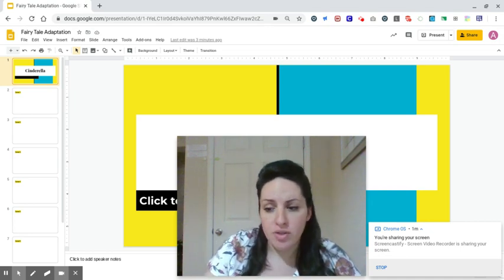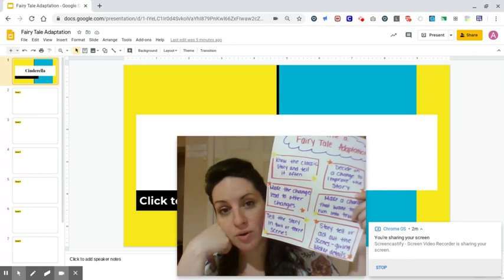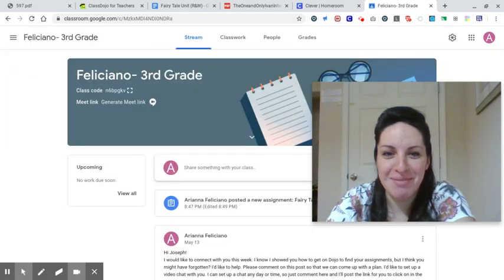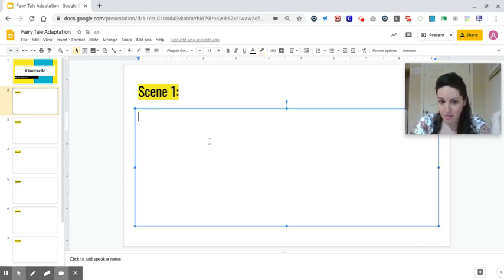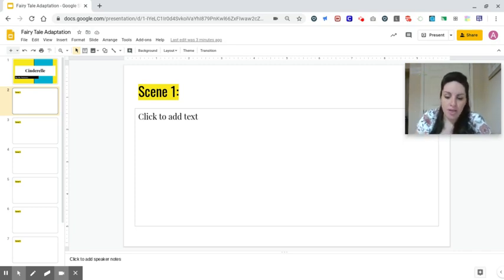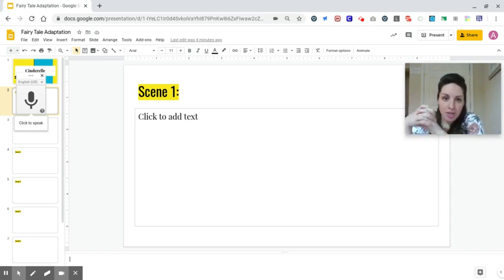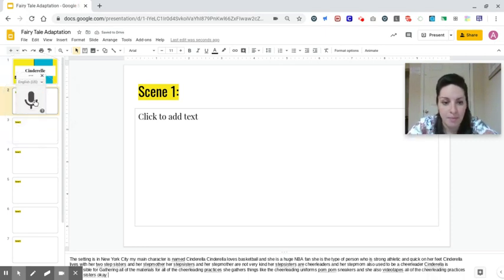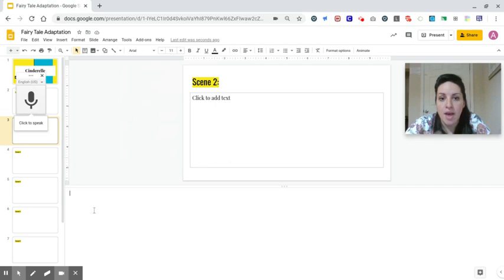Fairy Tale Unit- Lesson 5